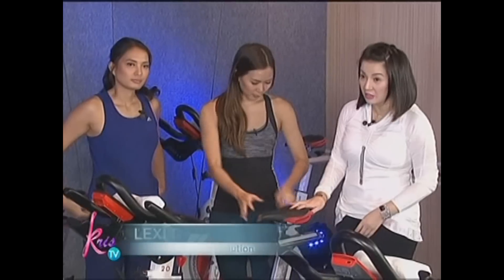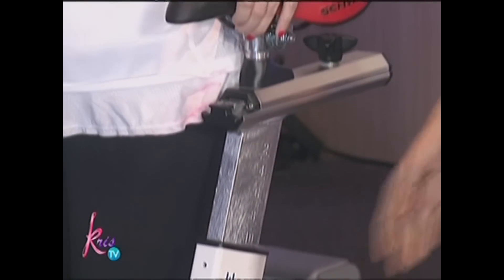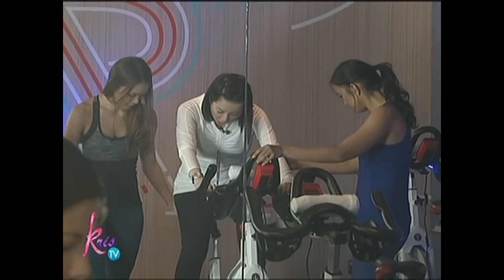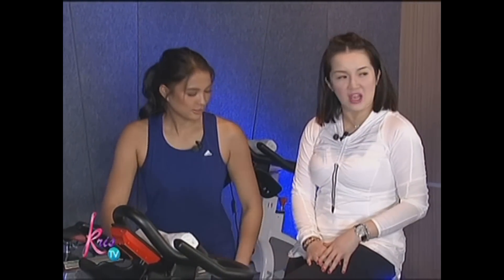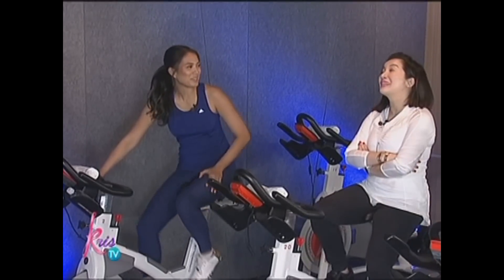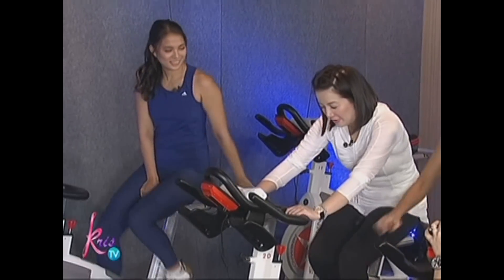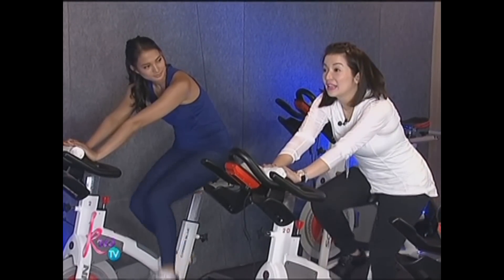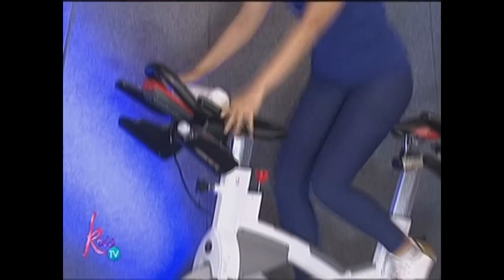Kris TV: Isabell, Kris, Melai try stationary bicycling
Isabelle Daza, Kris Aquino, and Melai Cantiveros try the stationary cycling.